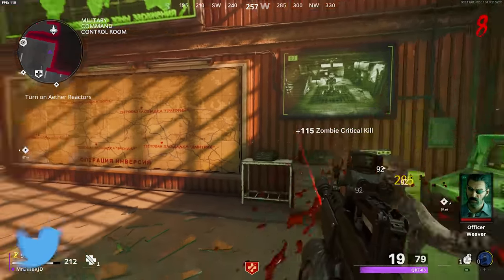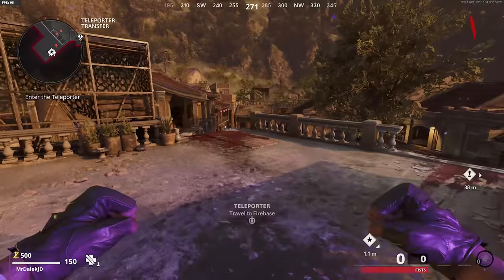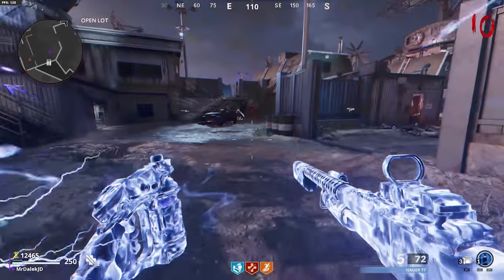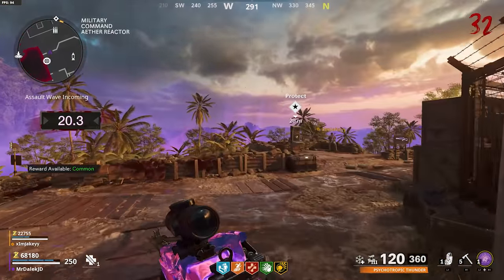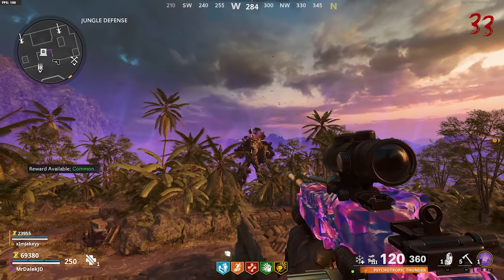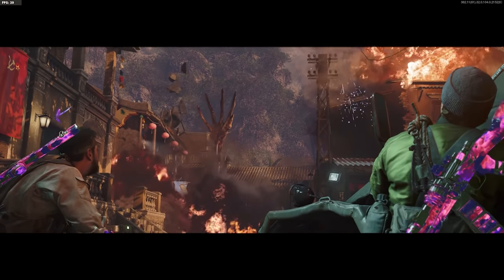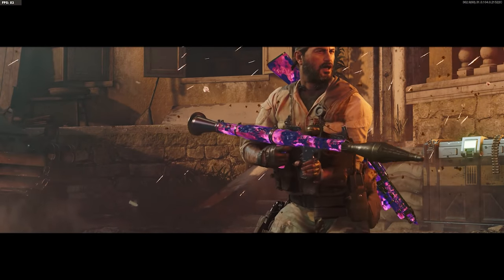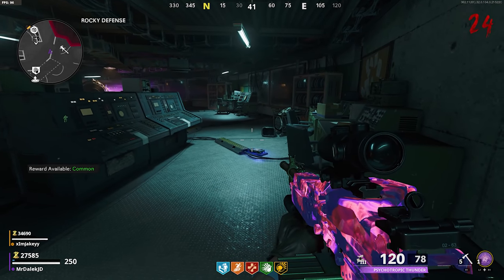10 SECRET COLD WAR ZOMBIES Tips & Tricks EVERYONE Should Know (FIREBASE Z)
10 SECRET Cold War Zombies Tips & Tricks EVERYONE Should Know on FIREBASE Z

This Cold War Zombies Firebase Z Video is based around the Top 10 SECRET Cold War Zombies Tips & Tricks in the game, with many useful tricks to maximise your games and achieve faster high rounds, faster Easter Egg speedruns and more tricks in Firebase Z!

- MrDalekJD